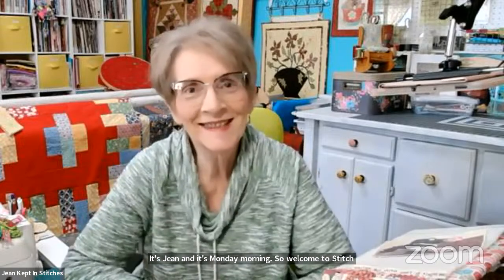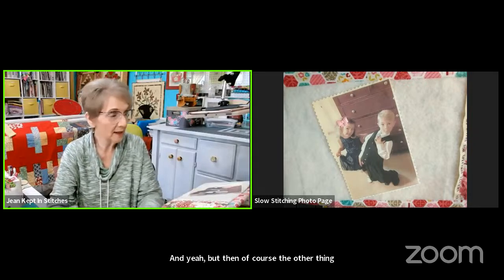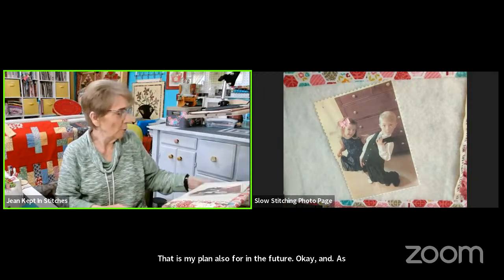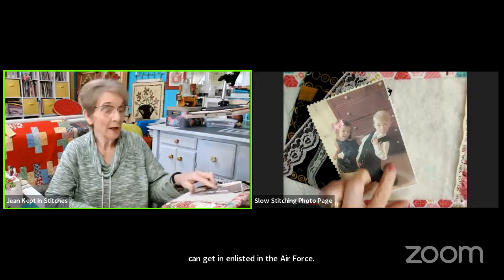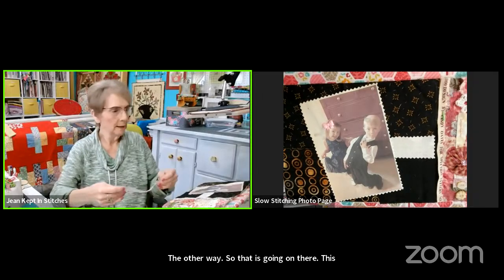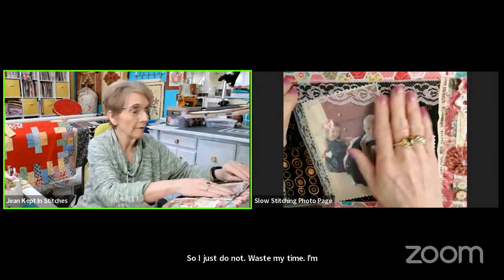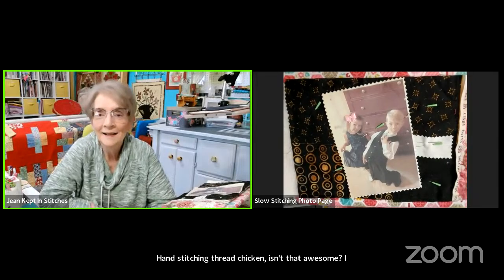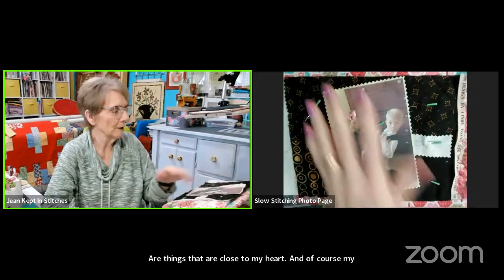"Stitch Talk"...if it's about stitching..."Let's Talk!" Slow Stitch a Family Photo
Join me in the "Stitching Corner" Where needle and thread come together for some fun hand stitching and great Chatting!  Slow Stitching a Photo page is my project for this morning.